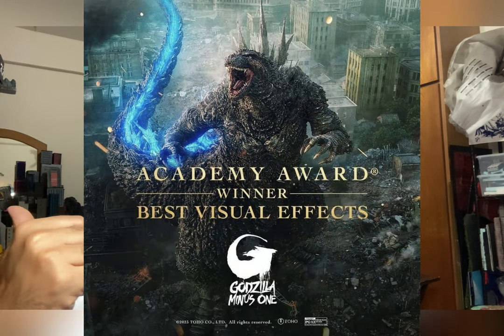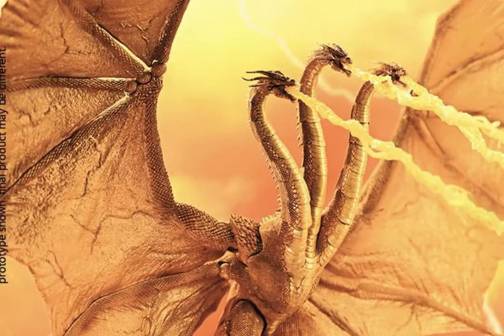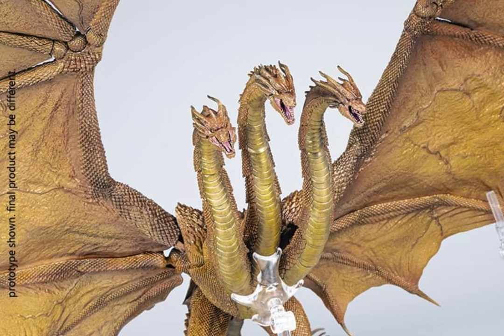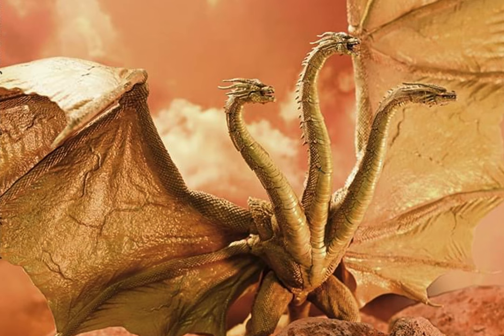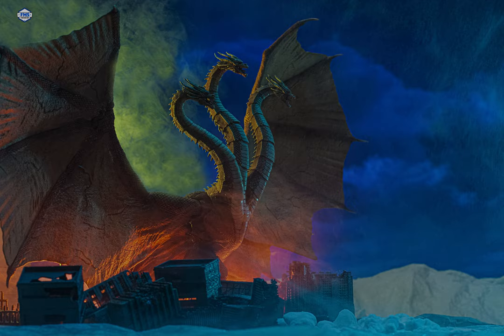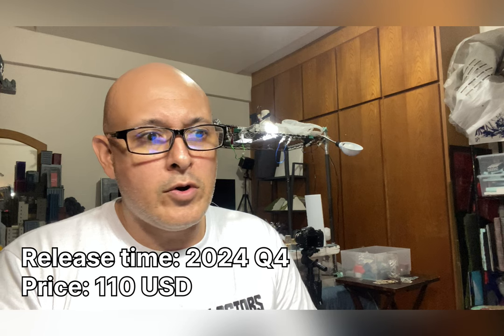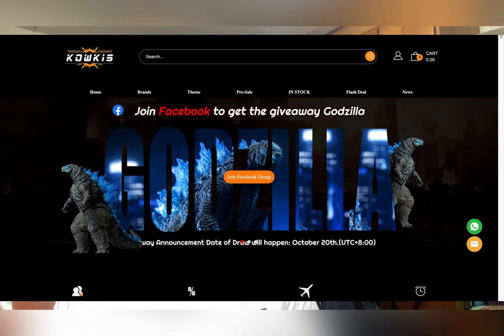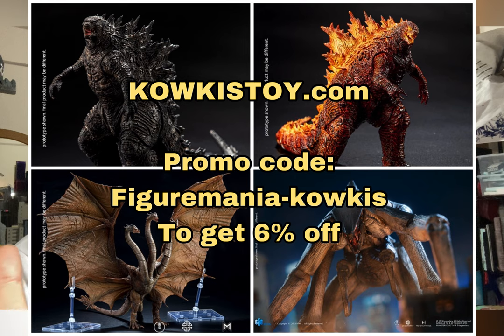King Ghidorah Gravity Beam ver by Hiya Toys Reveal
Preorder the new Hiya Toys King Ghidorah Gravity Beam ver,

Figuremania-kowkis